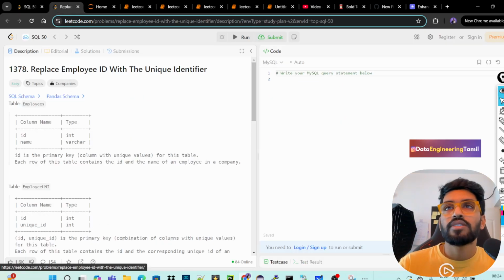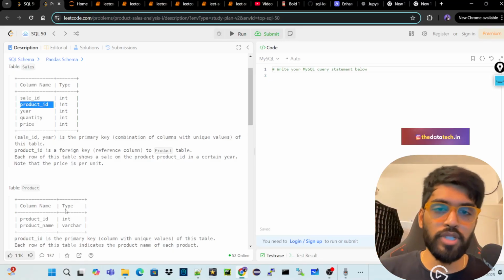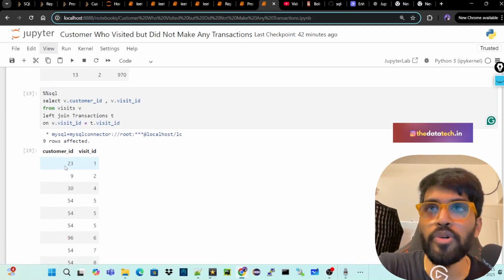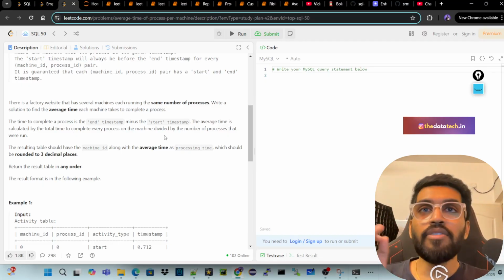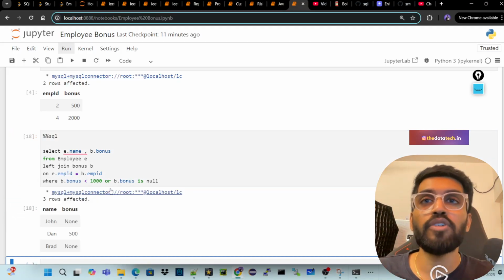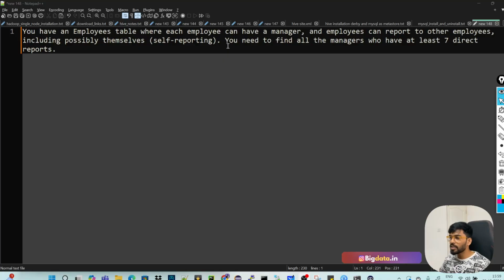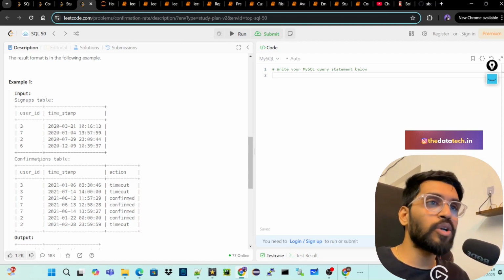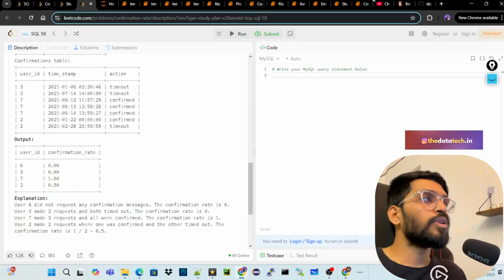𝐏𝐚𝐫𝐭 2 - 𝐋𝐞𝐞𝐭𝐜𝐨𝐝𝐞 𝐒𝐐𝐋 𝐈𝐧𝐭𝐞𝐫𝐯𝐢𝐞𝐰 Questions | 𝐄𝐚𝐬𝐲 Explanation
Leetcode SQL interview question explained in a simple and easy way  Perfect for beginners and those preparing for data engineering or data analyst roles.